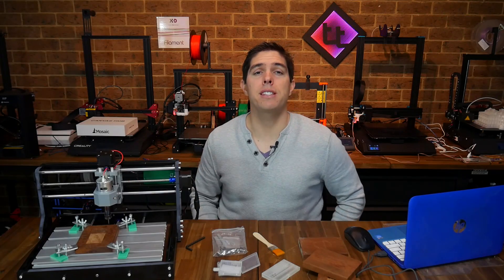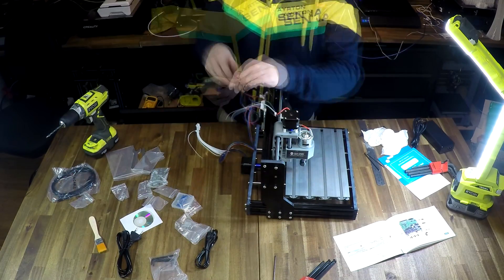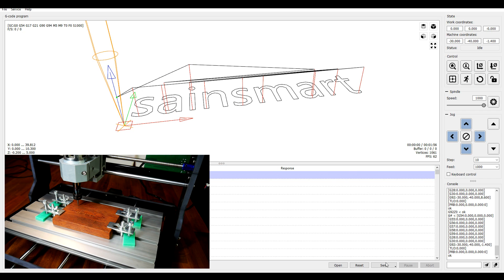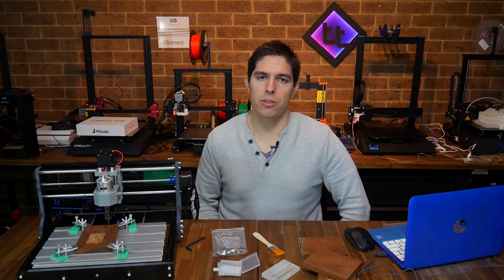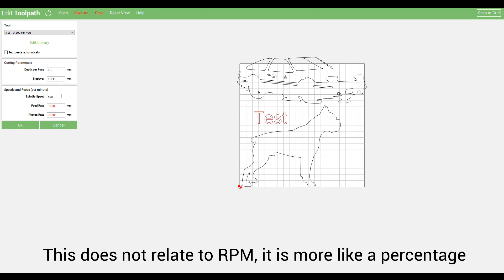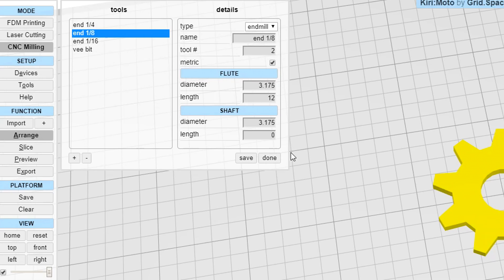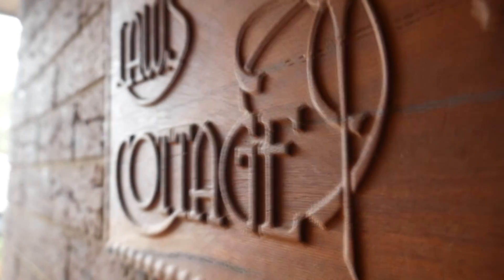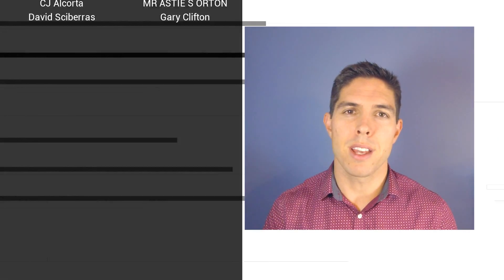CNC router for $200 - Sainsmart Genmitsu 3018 Pro review and tutorial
3D printing has become much cheaper and accessible, but there has been a lack of decent CNC routers at the same price point. Now the 3018 CNC Pro from Sainsmart aims to fill that void.

Featuring a working volume of 300 x 180 x 45mm, this CNC router goes together well and is capable of machining timber, acrylic and aluminium. It can also engrave copper to make custom PCBs. This machine largely succeeded with everything I threw at it. For this low price plus a one year warranty, I am very impressed and recommend this for beginners looking to get into the hobby.

I have done a fair bit of CNC machining over the years by am by no means a professional machinist. I look forward to the great tips knowledgeable viewers will post in the comments to assist others.
For any cutters you buy, ensure they are 1/8 inch or 3.175mm in shank diameter.

Purchase the Genmitsu 3018 CNC router:
Amazon (machine)
Amazon (offline controller)
Amazon (laser add on, untested by me)
If you can’t get shipping from Amazon, you can buy it direct from Sainsmart (unfortunately more expensive)